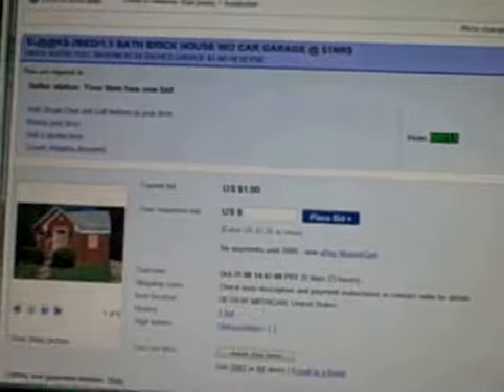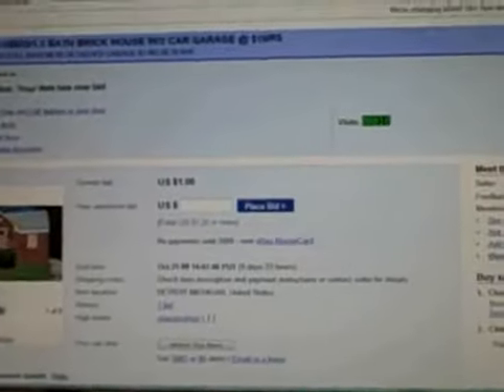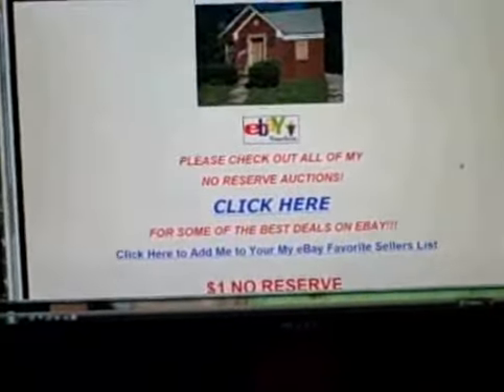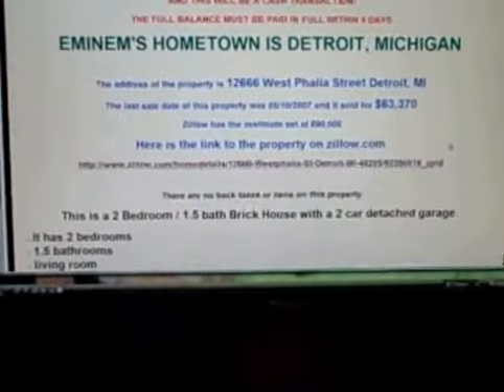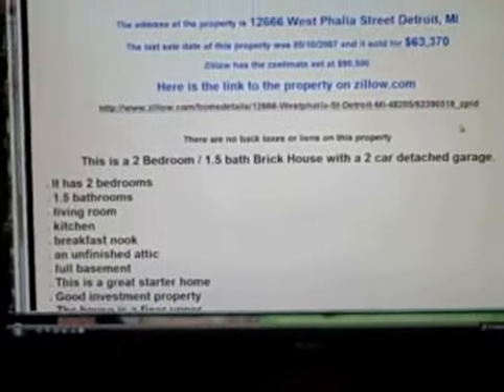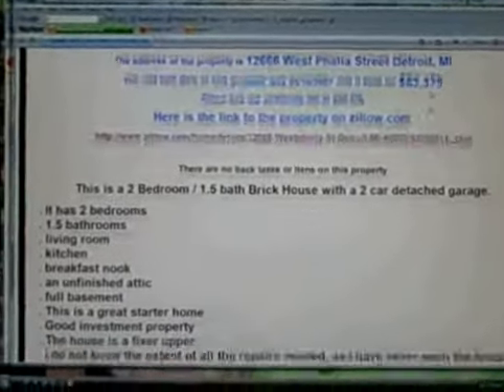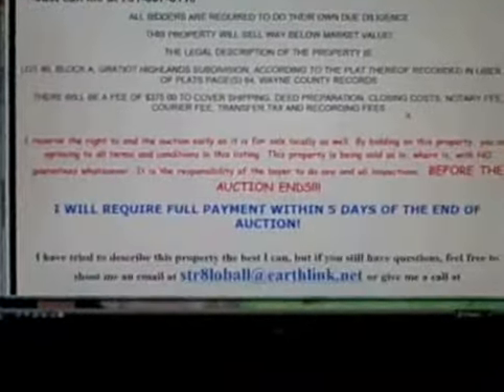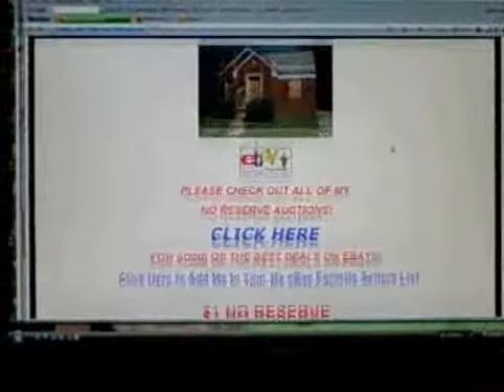Oct 21 2008 - VID00006